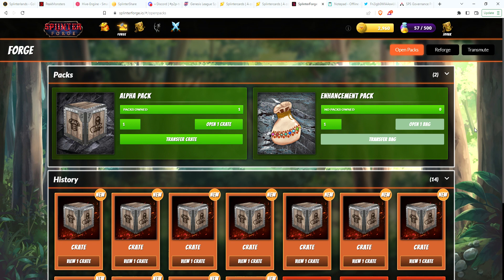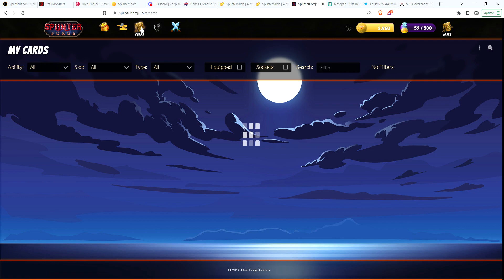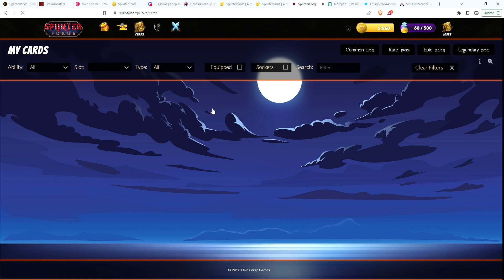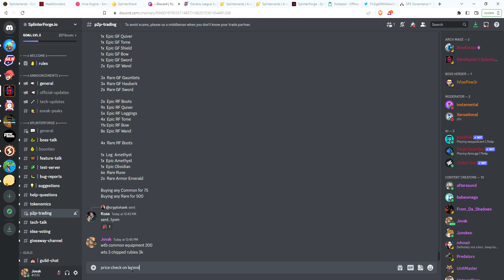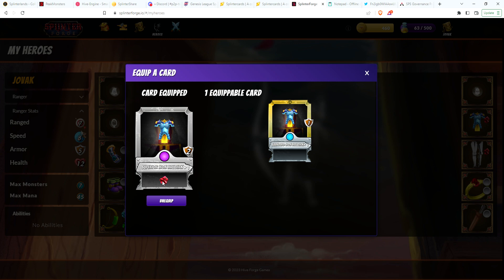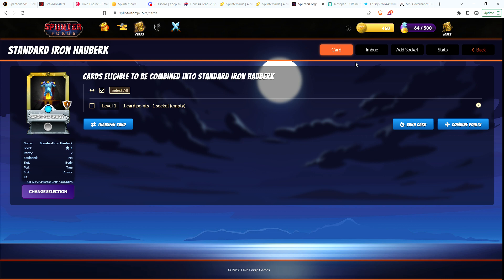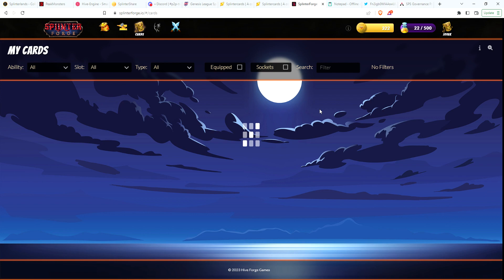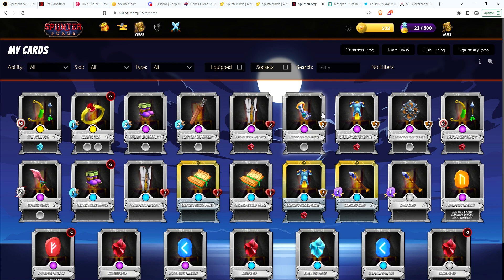Splinterforge crate opening and reforging my first legendary!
Only have 1 crate to open but I combine 8 epics into my first legendary!
Will it be gold?
Combining my commons into a rare as well - wish me luck!